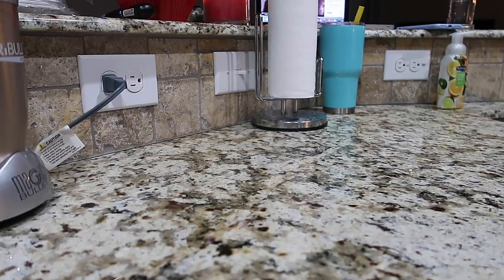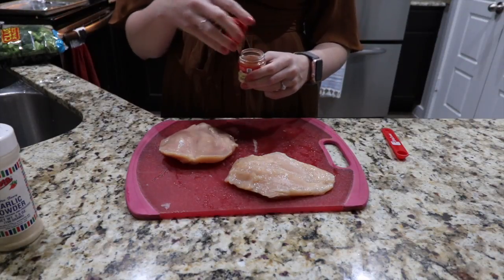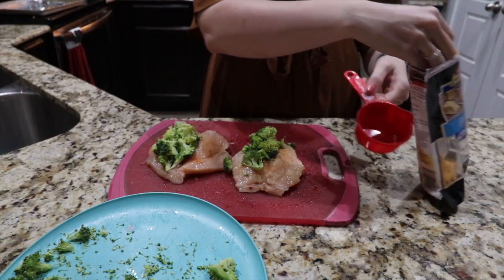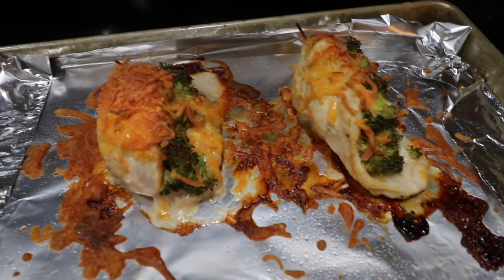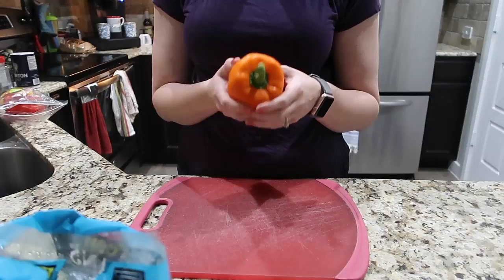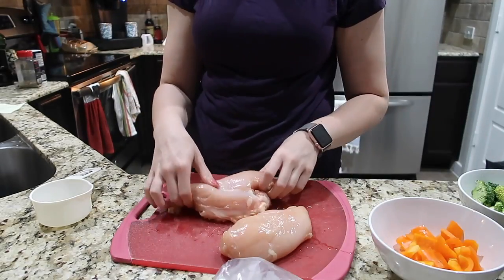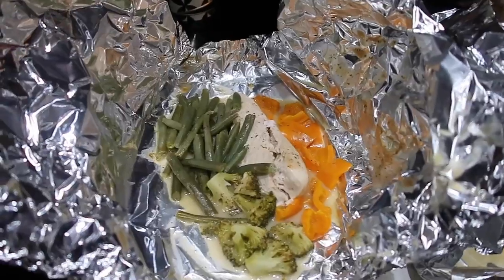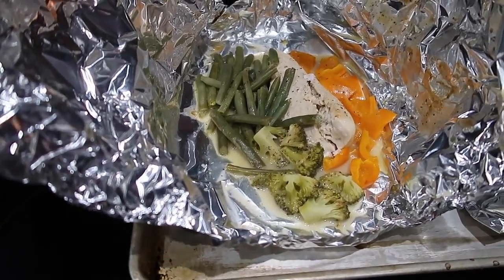Meals in the making #22 | SIMPLE COOKING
I was all about simple meals this week. :)

RECIPES:

Broccoli and Cheese Stuffed Chicken:

Ingredients:
2 5 oz. boneless skinless chicken breasts (LEANER)
1 cup of chopped broccoli (GREEN)
1/2 cup of cheese (divided) (LEAN)
1/4 tsp cayenne (CONDIMENT)
1/2 tsp garlic powder (CONDIMENT)

Instructions:
1. Preheat oven to 400 degrees.
2. Chop broccoli into smaller florets, trim fat off of chicken breasts
3. Butterfly chicken and stuff with 1/2 cup of broccoli and cheese (1/4 but you will top with some of that cheese.
4. Close chicken breast with toothpicks and place on a foil lined baking sheet.
5. Bake for 35-45 minutes watching for the cheese to brown on top.
6. ENJOY!!

This equals two servings
Each serving:

1 LEANER | 1 GREEN | 1.5 CONDIMENTS

Chicken Foil Packets:

Ingredients:
2 6 oz chicken breasts (LEANER)
1 cup bell pepper (any color) (GREEN)
1 cup green beans (GREEN)
1 cup broccoli (GREEN)

Sauce:
2 TBS light ranch (CONDIMENT)
1 tsp Worcestershire Sauce (CONDIMENT)
1/4 tsp salt (CONDIMENT)
1/4 tsp pepper (CONDIMENT)
1 tsp lemon juice (CONDIMENT)
1 tsp olive oil (HEALTHY FAT)

Instructions:
1. Preheat oven to 375 degrees.
2. Trim the fat from the chicken (and trim down to 6 oz. each)
3. Chop the veggies.
4. Mix all sauce ingredients together in a separate bowl
5. In each foil packet place 1 chicken breast, 1/2 cup of green beans, 1/2 cup of bell pepper, and 1/2 cup of broccoli.
6. Drizzle half of the sauce over each chicken breast and veggies.
7. Fold the foil so all food is covered and place on a baking sheet.
8. Bake for 40 minutes.
9. Open and Enjoy!

This is 2 servings.
Each serving:
 1 LEANER | 3 GREEN | 2.75 CONDIMENTS | 1 HEALTHY FAT

Mallorie Gabbert
78667

In this video I discuss my my health journey with Optavia. My journey in no way models any other individuals health journey. I am an Independent Certified OPTAVIA Coach.